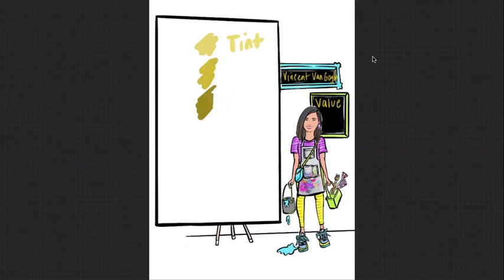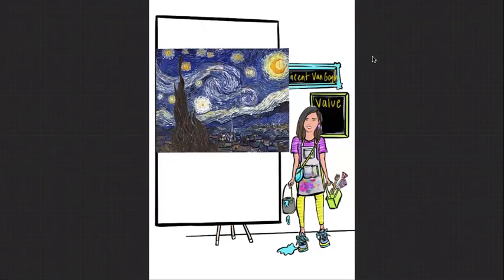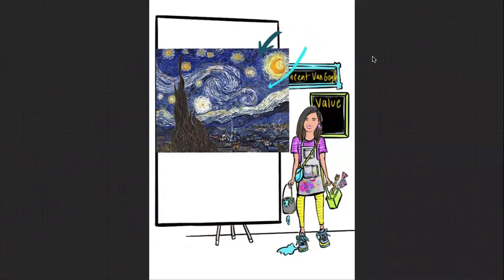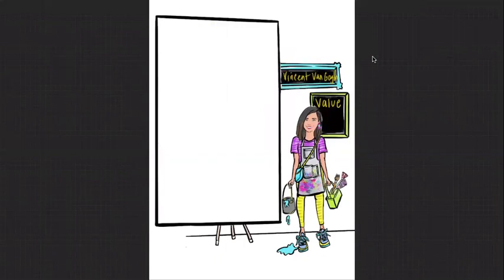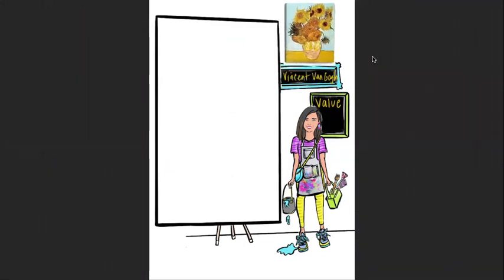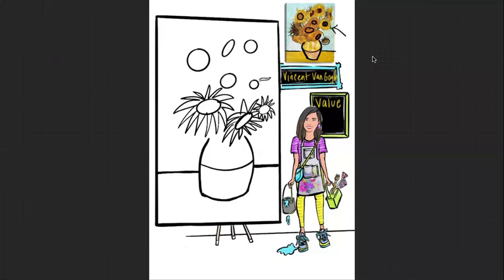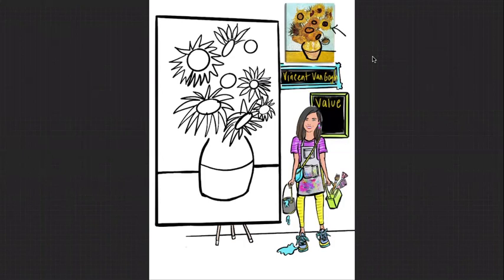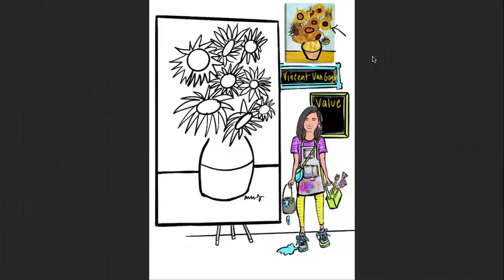SunflowersWithMrsG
Inspired by Vincent Van Gogh and his beautiful "Sunflowers" painting. Now lets draw!